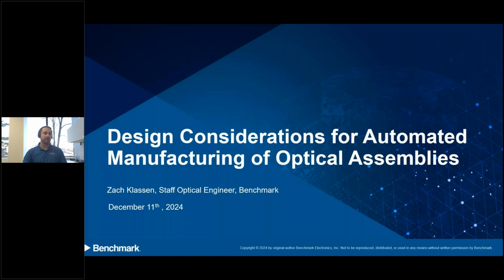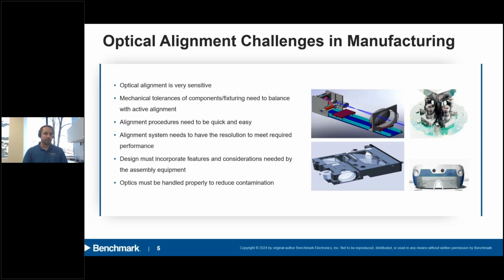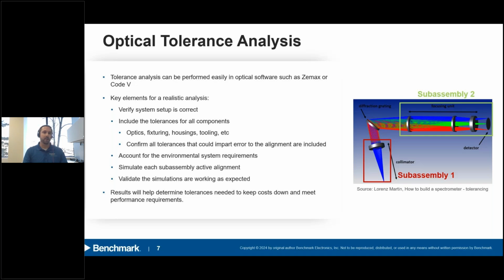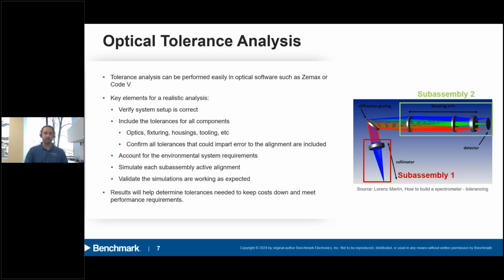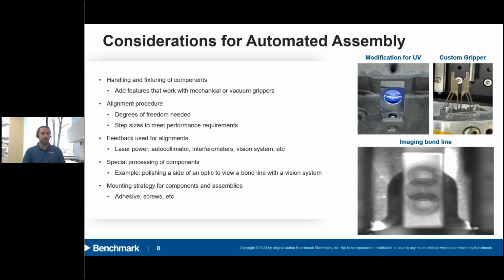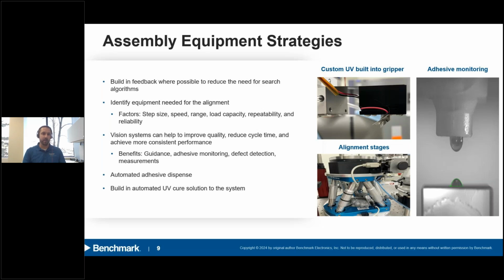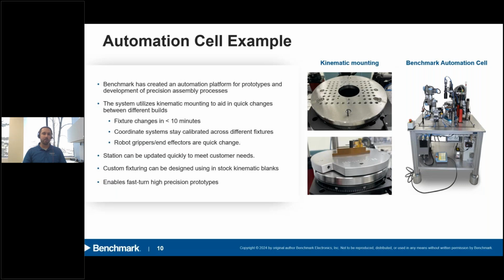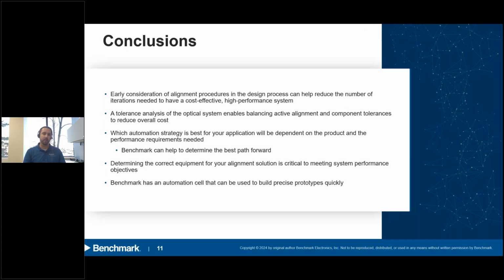Design Considerations for Automated Manufacturing of Optical Assemblies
This webinar covers optical alignment challenges, tolerance analysis, and automation strategies, including the use of active vs. passive alignment and vision-based feedback systems.